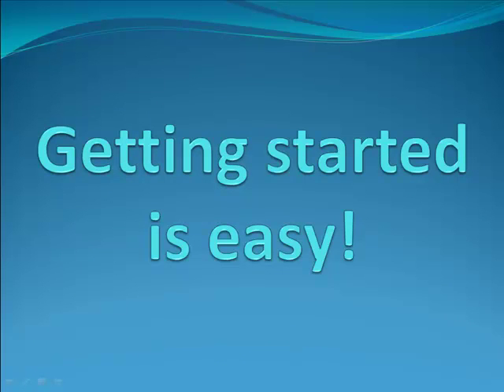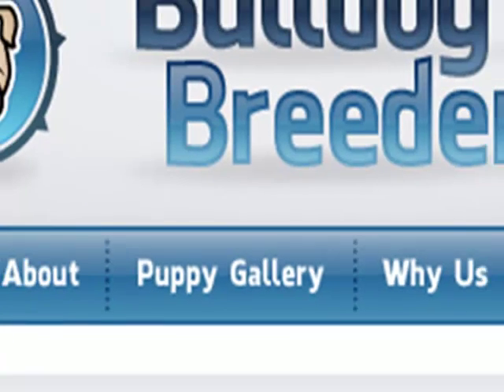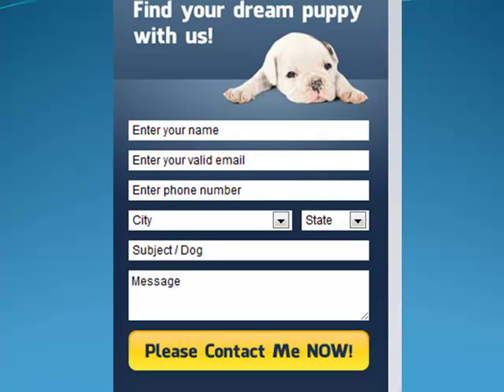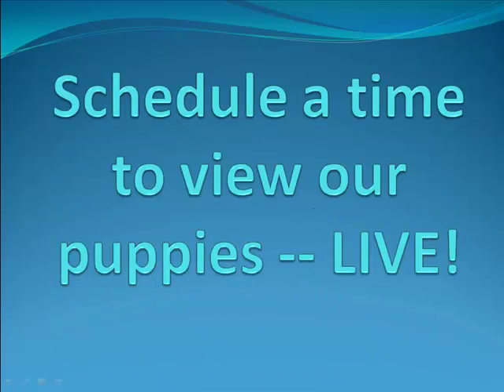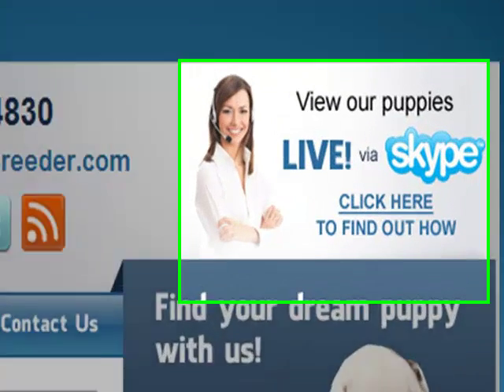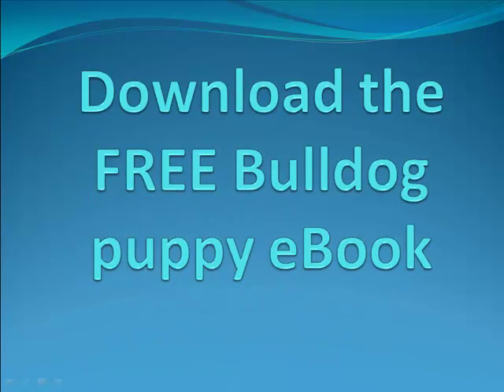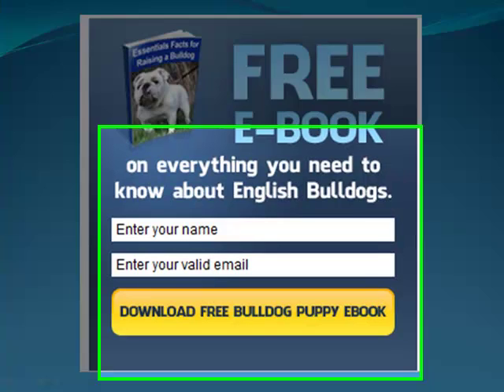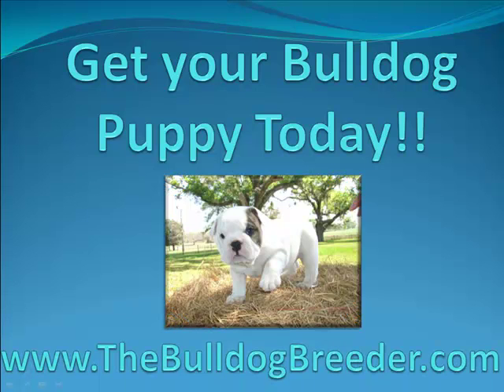Getting Your Bulldog in Easy Steps